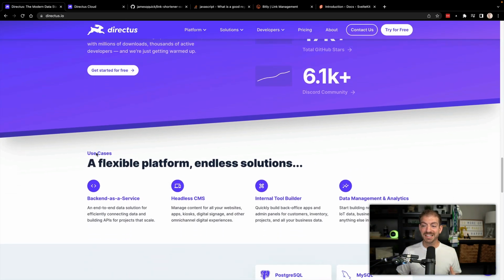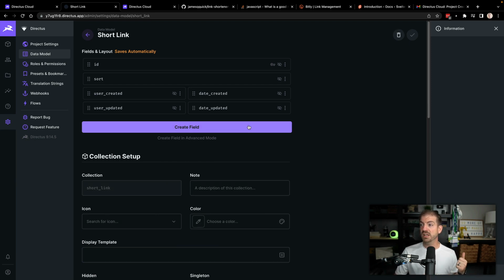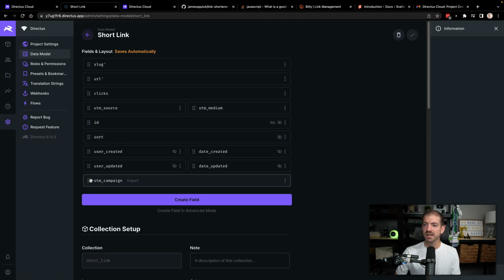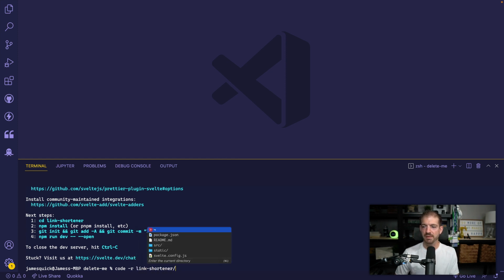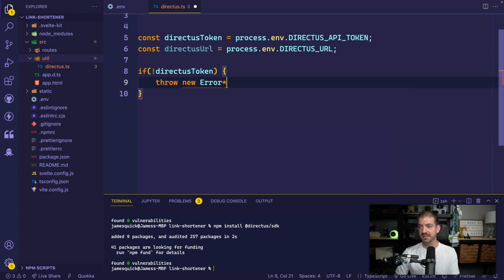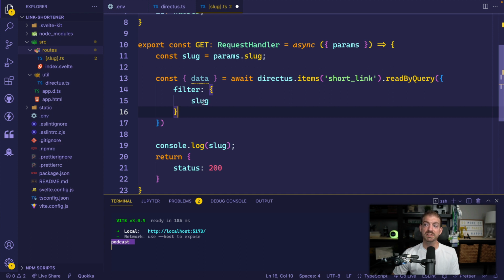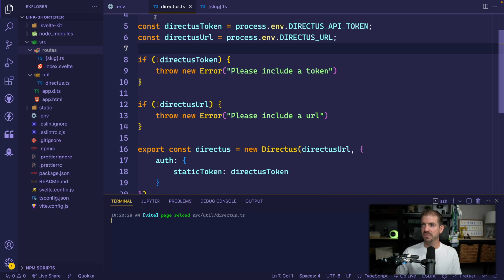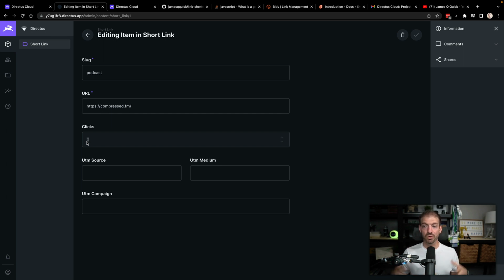Build a Link Shortener App with SvelteKit, TypeScript, and Directus.io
This is the most beautiful Headless CMS I've ever seen! Let's use Directus.io along with SvelteKit and TypeScript to build a link shortener app. We'll create a new project in Directus along with define a data model (collection) that we'll use to store information about our shortlinks. Then, we'll create a SvelteKit project that looks for a slug, queries the associated record in Directus, and redirects the user to the route link.

00:00 - Intro
00:40 - Directus.io Intro (sponsor)
01:40 - FREE Project Setup with Directus.io
04:30 - Data Model Setup for the Short Links Collection
09:15 - Creating Sample Short Links
10:00 - Customizing Roles and Permissions
11:45 - SvelteKit Project Setup with TypeScript
13:30 - Directus Tokens and Environment Variables
15:30 - Installing and Configuring the Directus NPM Package
17:40 - Creating the Dynamic SvelteKit API Endpoint
20:00 - Querying Directus and Handling the Redirect
28:30 - Wrap Up

QUESTIONS...?